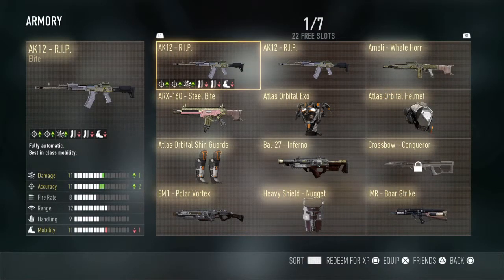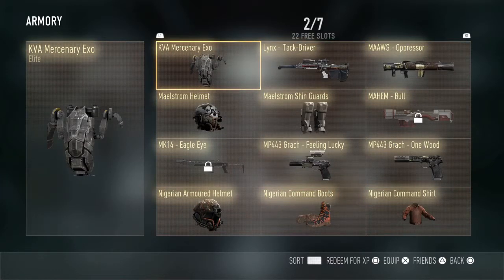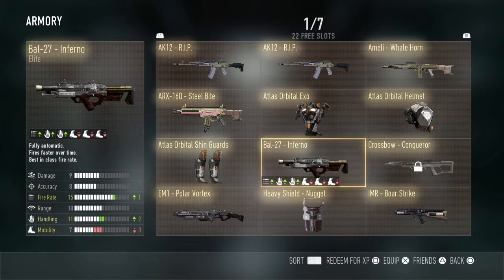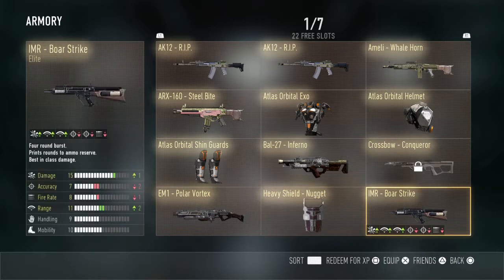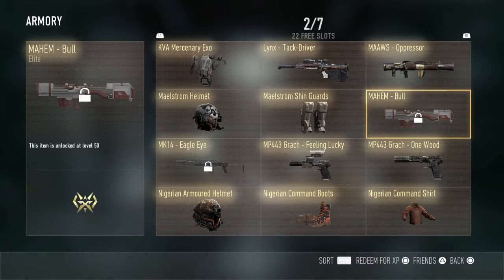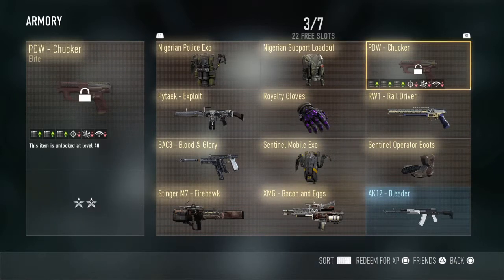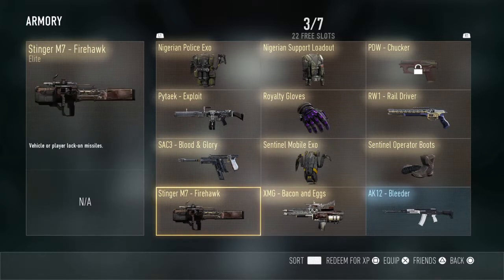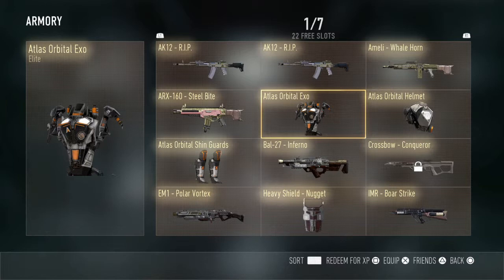My Elite Guns-Cod Advanced Warfare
Hey guys im going to be showcasing my elite guns.